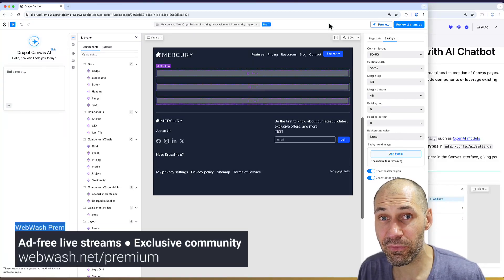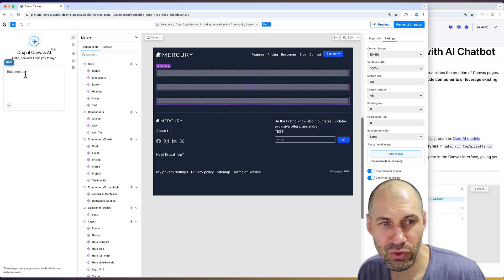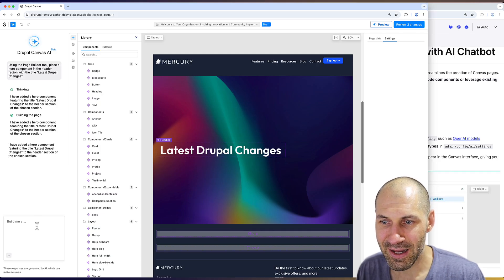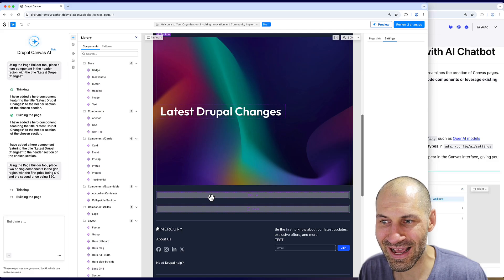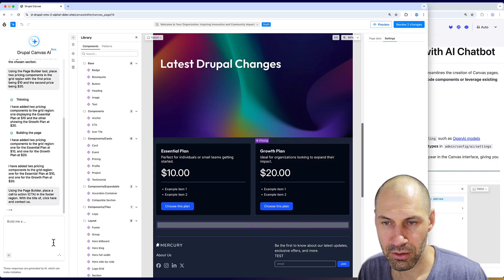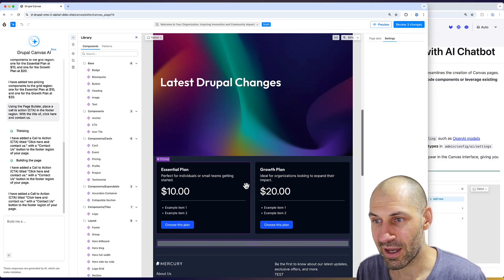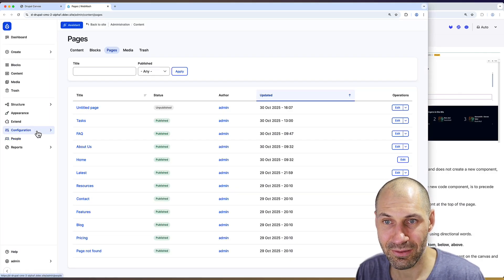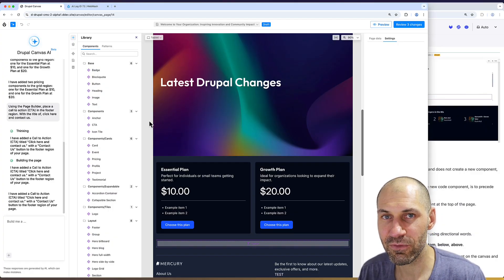Testing Canvas AI in Drupal CMS V2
I've been testing the new AI assistant in Drupal Canvas for tomorrow's live stream, where we'll take a first look at Drupal CMS version 2 alpha 1.

It allows you to build landing pages with AI by simply entering a prompt.

I used it to create a hero section, add pricing blocks, and place a call-to-action.

Here's what I learned:
1️⃣ You must be very specific with your prompts for the correct AI agent to be selected.

2️⃣ Be mindful of token usage. I found that building just a few pages used over half a million tokens, as it generates code in the background.